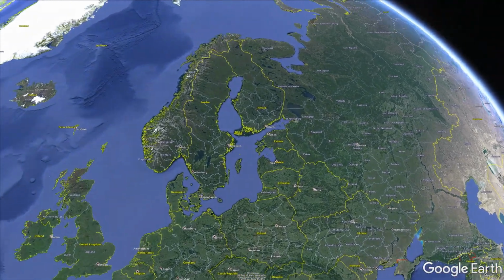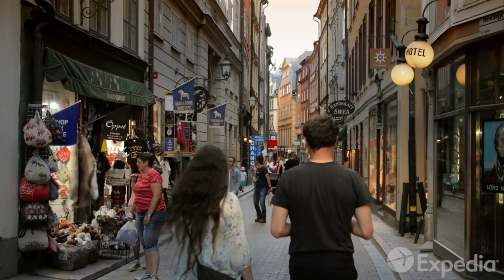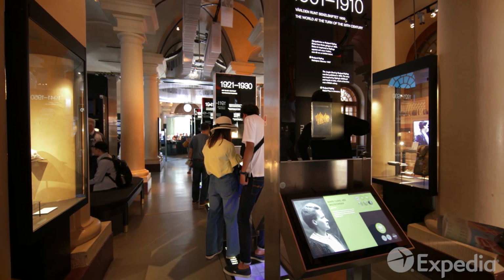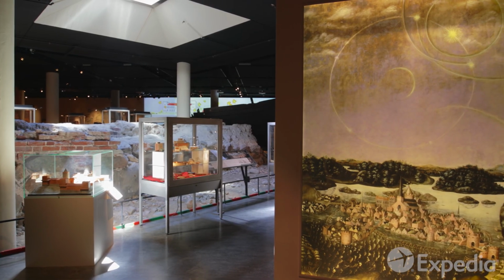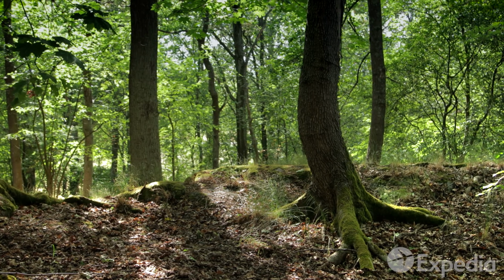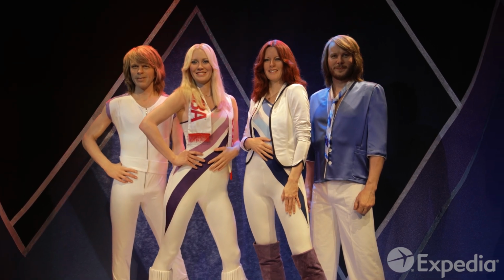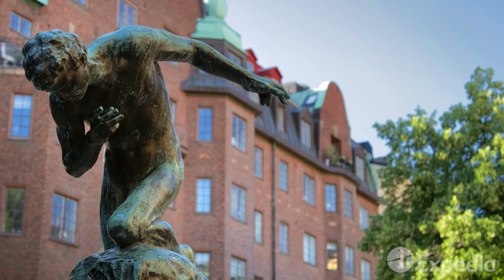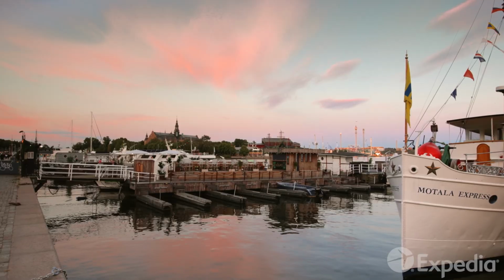"Stunning Stockholm: Where Scandinavian Sophistication Meets Urban Adventure!"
Stockholm – This city of islands welcomes you to enjoy its streets, sights and stories. Check out our footage of the waterside city and start planning a trip of your own!

Stockholm, Sweden’s gorgeous capital, truly encapsulates style and simplicity. It is forever faithful to its historic story and proudly displays 750-year-old historic gems in its heart, Gamla Stan. Yet this city doesn’t live in the past. It has a vibrant modern today, too. In Norrmalm, admire striking contemporary masterpieces of architecture, which complement their age-old neighbors.

Stockholm is effortlessly stylish, yet charmingly simple, and navigating around its 14 islands and 57 bridges is a breeze. So, make you next vacation be to this “Beauty on Water” and discover its cultural gifts. Let Stockholm sweep you away in a current of inspiration and delight.

For now, we hope you enjoy watching this travel